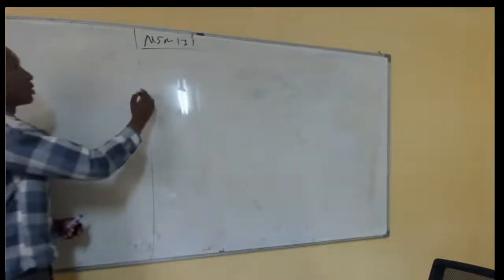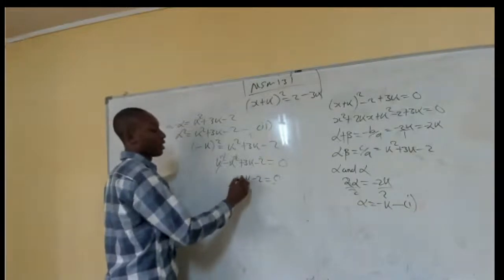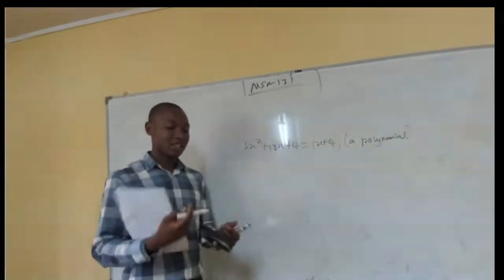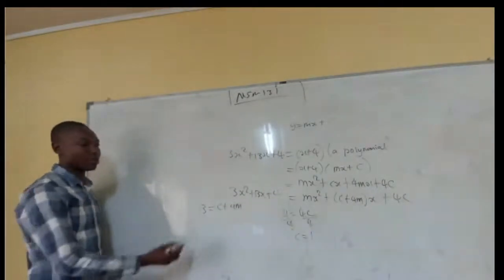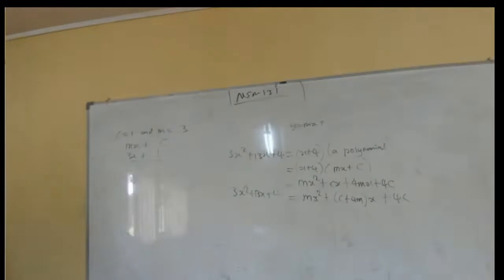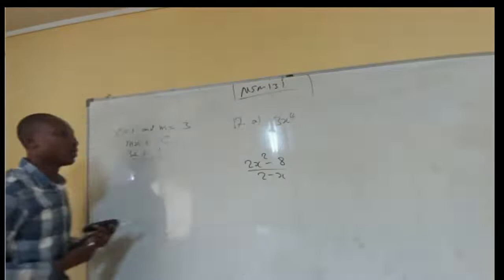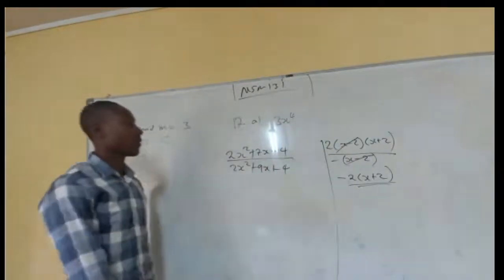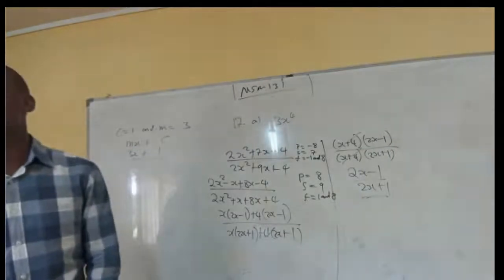Dre CzTembo Live Stream